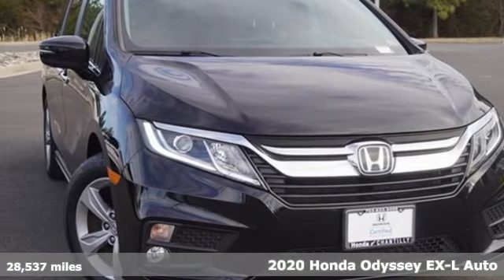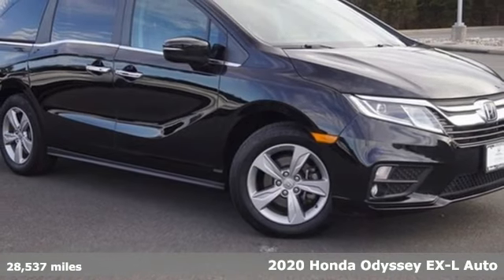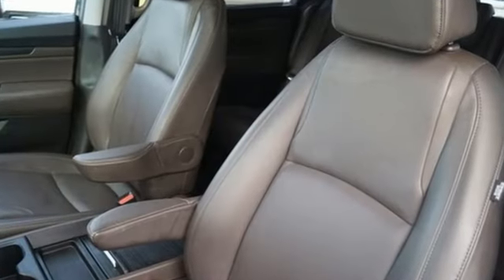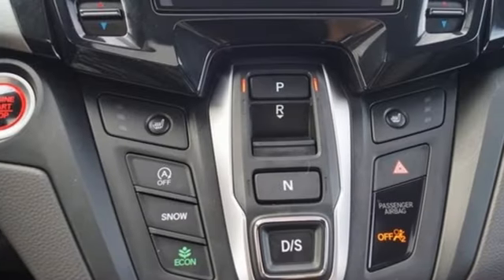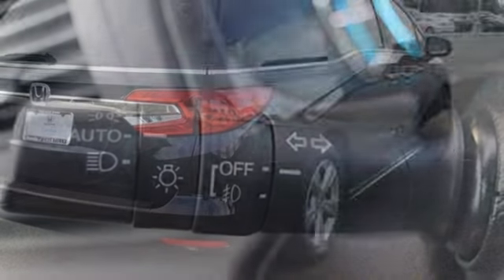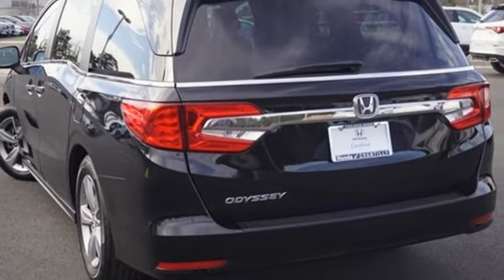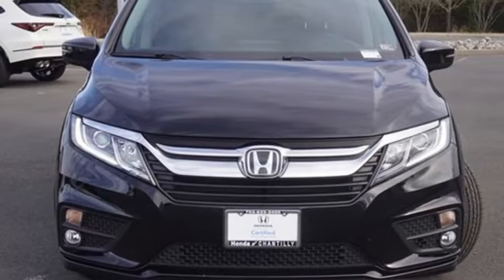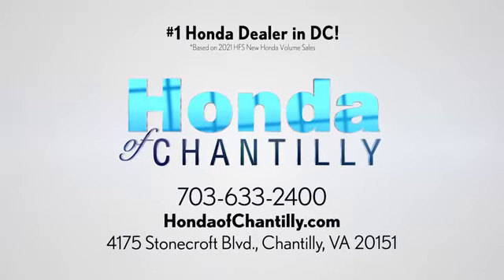Used 2020 Honda Odyssey Washington DC MD Chantilly, DC HCPB041976A - SOLD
Year: 2020
Make: Honda
Model: Odyssey
Trim: EX-L
Engine: 3.5L V6 SOHC i-VTEC 24V
Transmission: 10-Speed Automatic
Color: Black
Interior: Mocha
Mileage: 28537
Stock #: HCPB041976A
VIN: 5FNRL6H71LB038622
CARFAX One-Owner. Black 2020 Honda Odyssey EX-L 10-Speed Automatic FWD 3.5L V6 SOHC i-VTEC 24VbrbrOdometer is 8400 miles below market average! 19/28 City/Highway MPGbrbrbrWe make every effort to provide accurate information but please verify options and price with management before purchasing. All vehicles are subject to prior sale. All financing is subject to approved credit. Dealer installed options are additional. Stock photo colors, options and trim levels may vary. Not responsible for typographical errors. Published price subject to change without notice to correct errors and omissions or in the event of inventory fluctuations. Vehicle offers/prices & internet price quotes valid for 48 hours from initial posting date, subject to change by dealer/manufacturer without notice. Vehicles may be in transit to dealer. Vehicle photos may not match exact vehicle. Please call to confirm availability status. All prices exclude taxes, title, license, and a $899 documentation fee. Model tested with standard side airbags (SAB). Government 5-Star Safety Ratings are part of the National Highway Traffic Safety Administration (NHTSA). New Car Assessment Program **Based on model year EPA mileage ratings. Use for comparison purposes only. Your mileage will vary depending on driving conditions, how you drive and maintain your vehicle, battery pack age/condition, and other factors.

Address:
4175 Stonecroft Boulevard